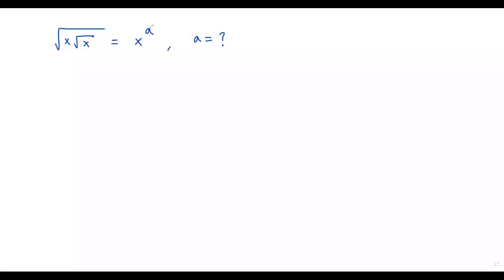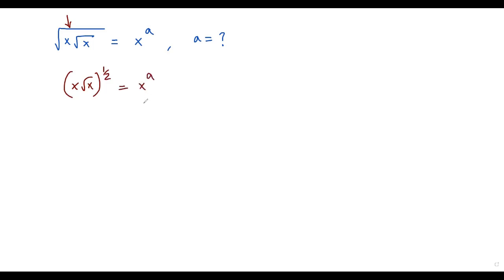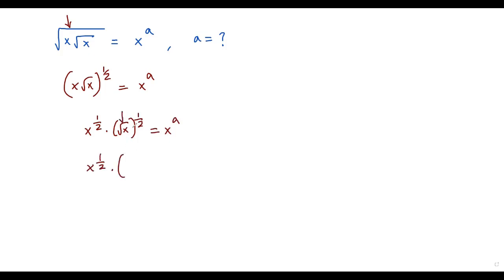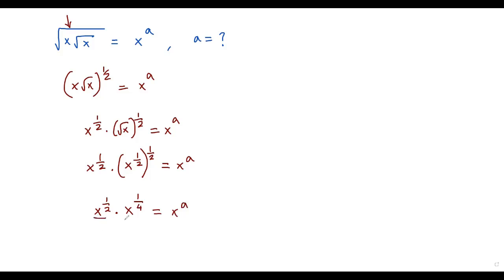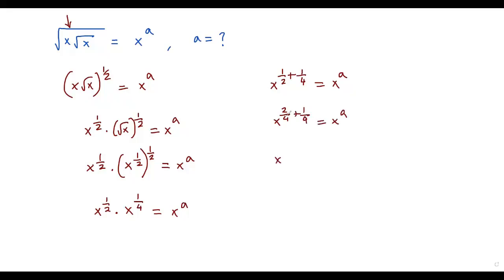Solving Square Root Equation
Solve for a :

sqrt(xsqrtx) = x^a